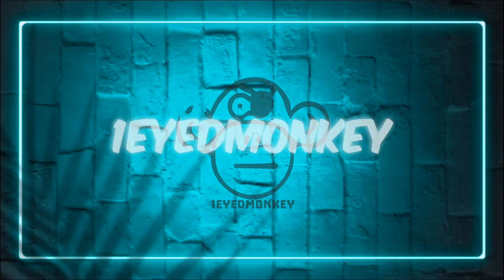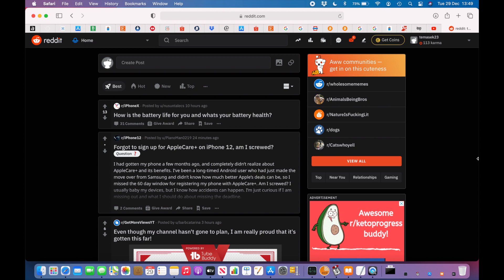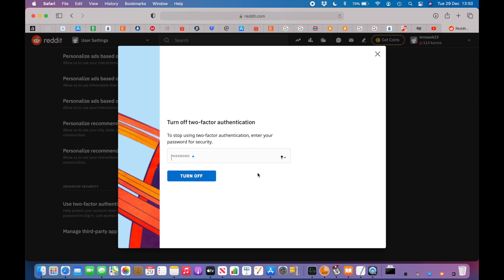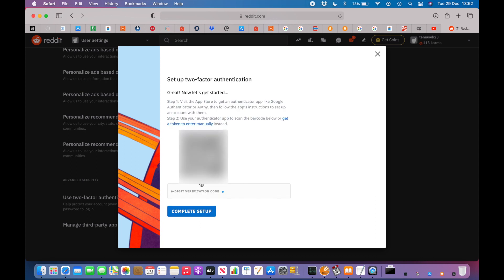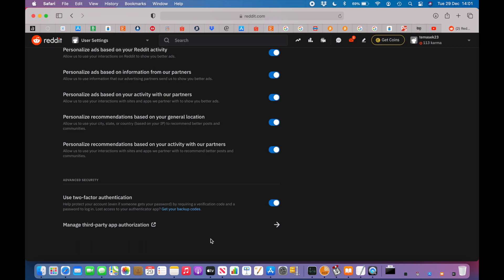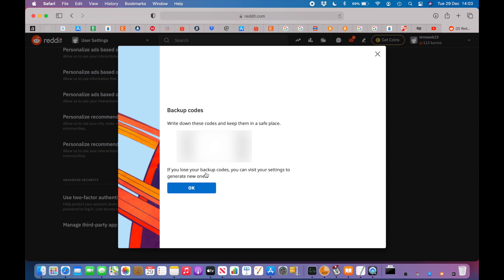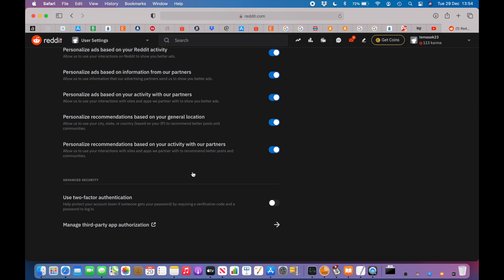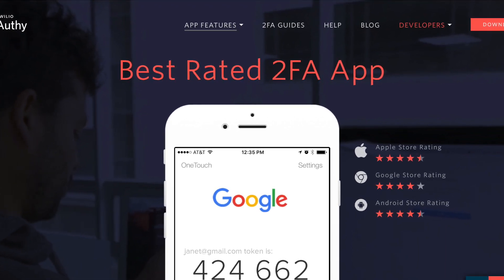how to transfer Microsoft Authenticator keys or tokens to a new phone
If you use GoodNotes or Notability on your iPad, you might want to take a look at this meticulously hand drawn tarot-themed digital bullet journal for 2021 by Eva over at Etsy

Equipment:

Sony MDR-EX15AP mobile earphones
Apple Macbook Pro 13 2020 intel 10th Gen i5
Rode VideoMic Pro Plus
The North Face Surge backpack for laptops